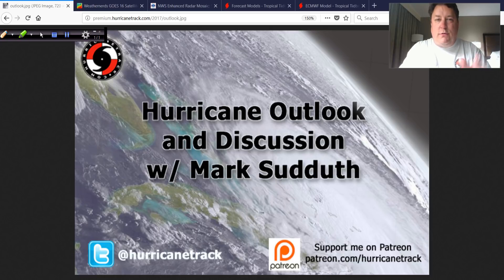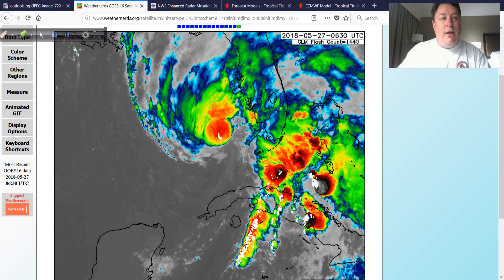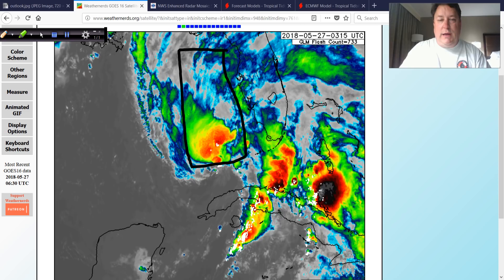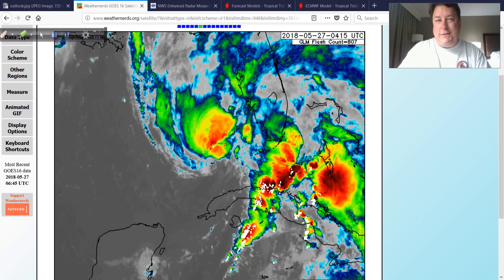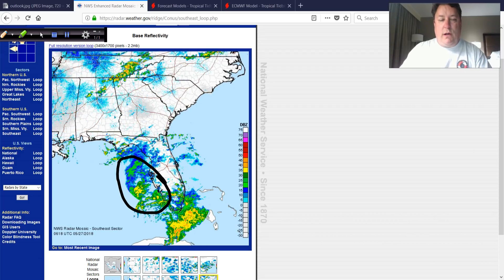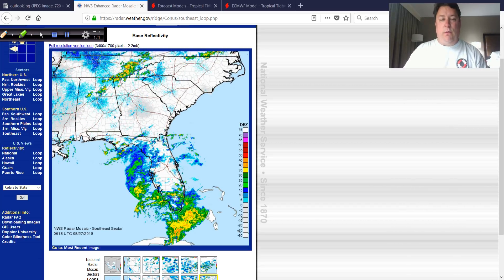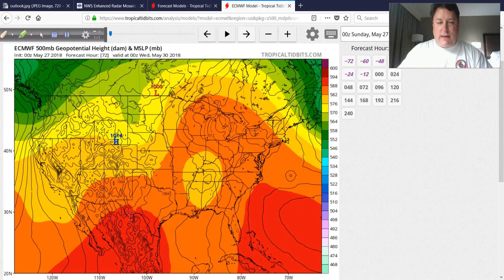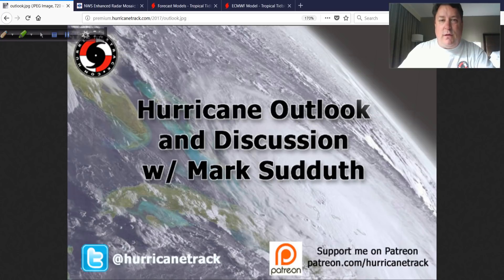Alberto Video Discussion - 3AM ET May 27, 2018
I am in Tallahassee, FL with the latest on Alberto - including some surprising changes with the evening models.